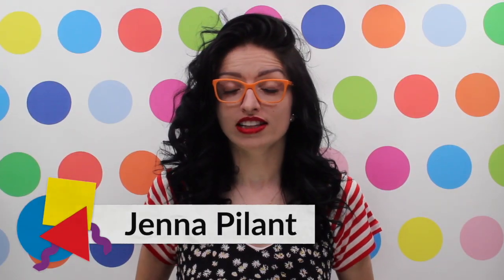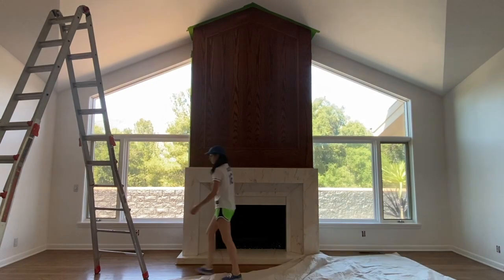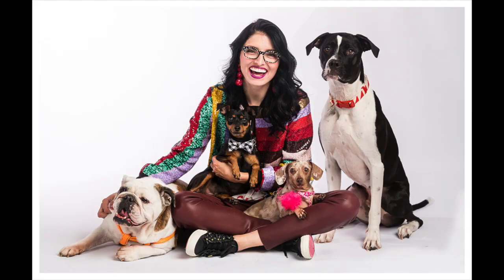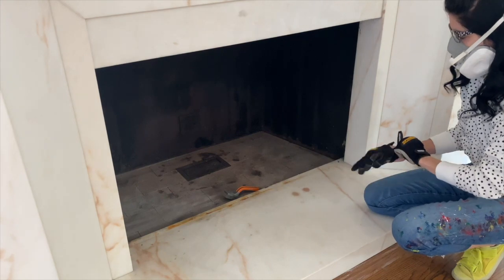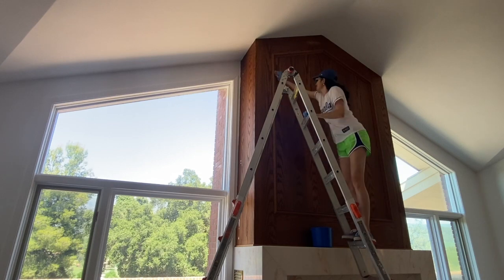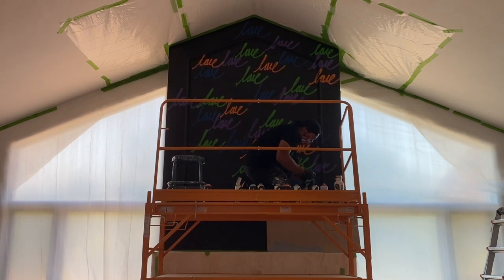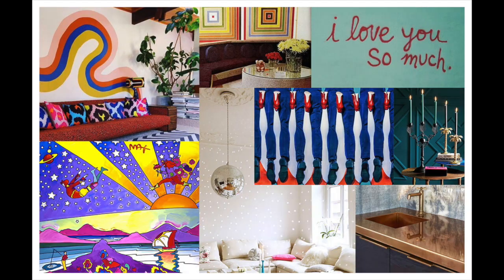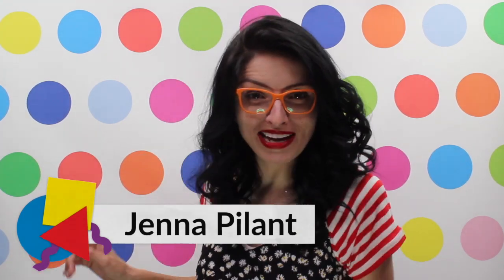Transforming A Fireplace Into A Work of Art | Room Bloom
The FORMAL LIVING ROOM’s fireplace has always felt a bit off to me. It’s original with the build of the house, in good shape, but just felt outdated in my eyes? I also would never pick that sort of beige marble for its base structure . . . but I also wasn’t willing to replace it, thus I had a design dilemma on my hands, SO how do we keep the beige marble in the design while also incorporating the contemporary colors that we love? EASY! Transform it into a work of art!!